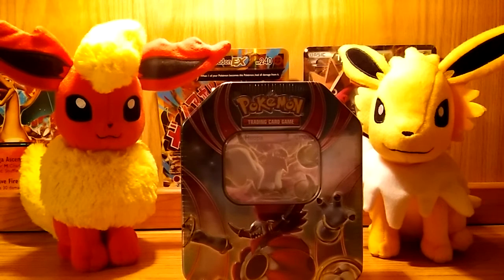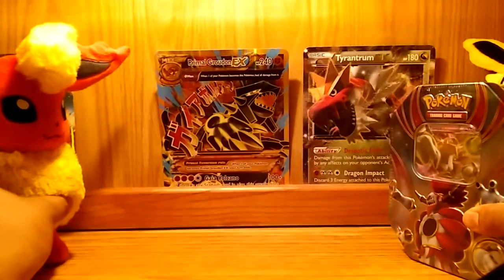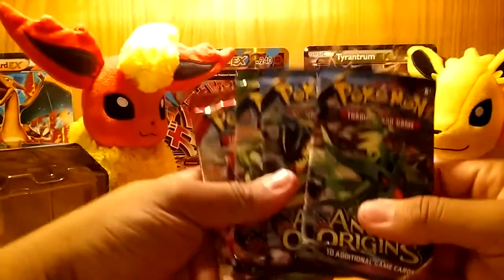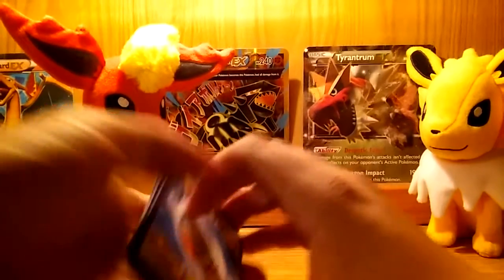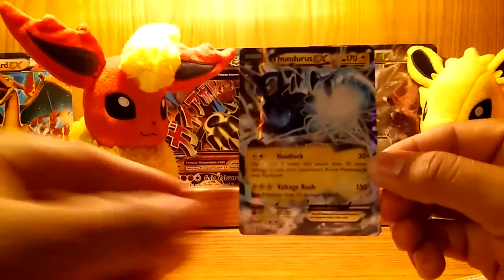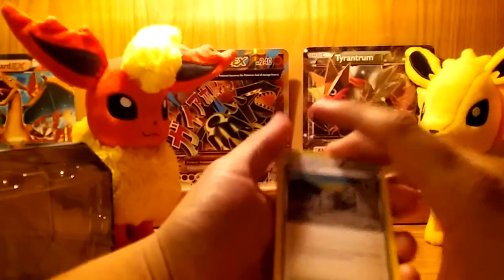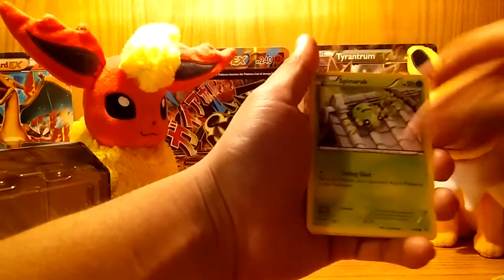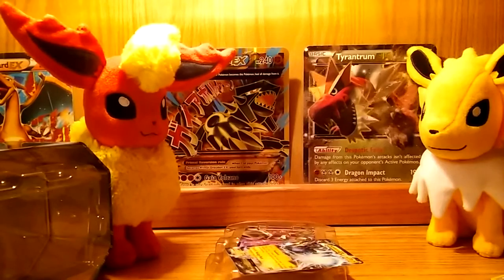Hoopa EX tin Opening! Great pull! Free TCG Codes!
In this video I hung out with my friends at my place. They played the Star Wars Beta while I opened Booster Packs! Sorry about me being roudy and cursing but I'm like that when they are around. Anyways hope you guys like the video!